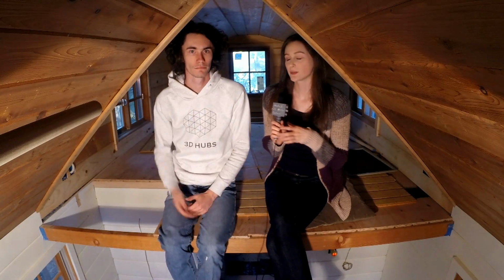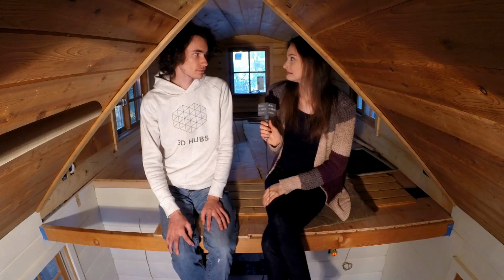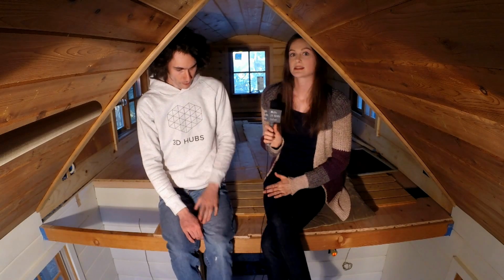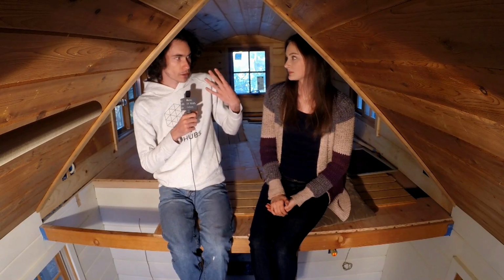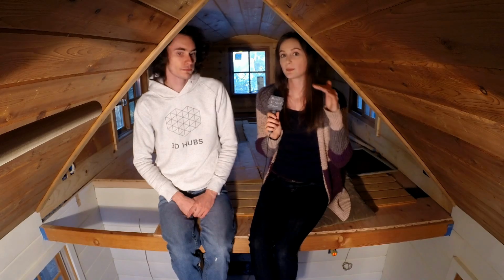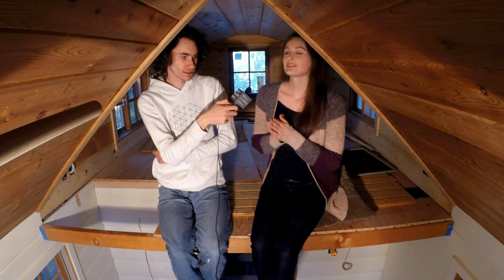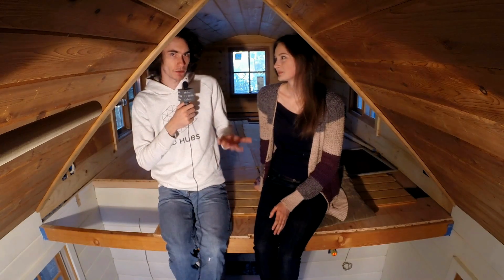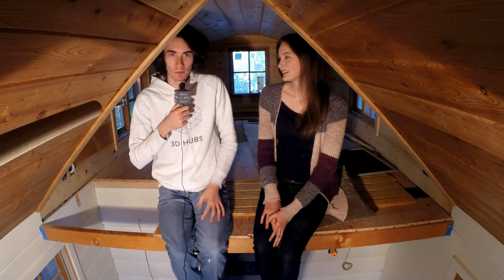Tiny House Interview Pt 2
This is a continuation of last week's episode after the timer went off and my sister had to run in the house to get some food out of the oven! Here I sit down with Audrey and she goes a little more in depth about the tiny house and her opinions on the project as a whole.

I will be visiting again around Christmas so if anyone has good questions I can sit down with Audrey and she can give her answers to them!